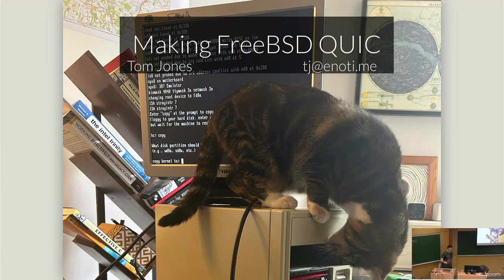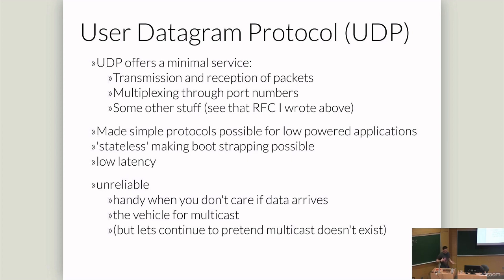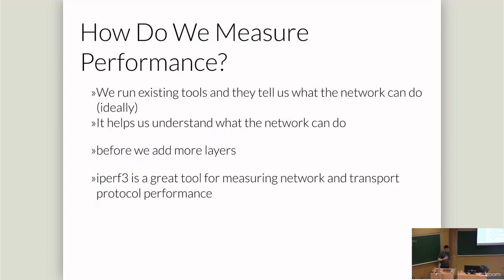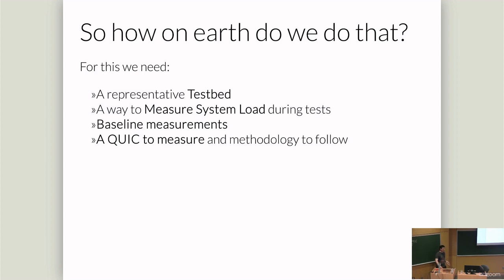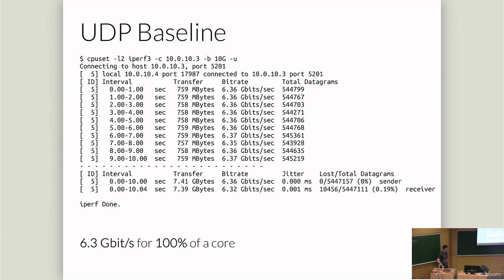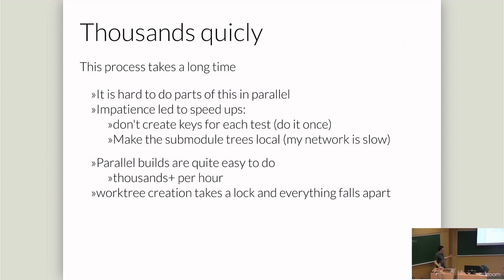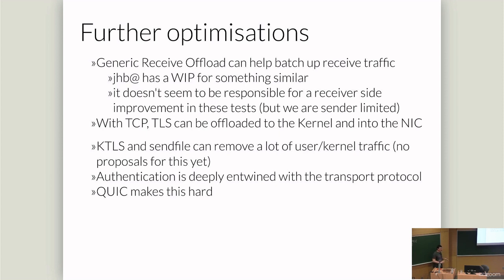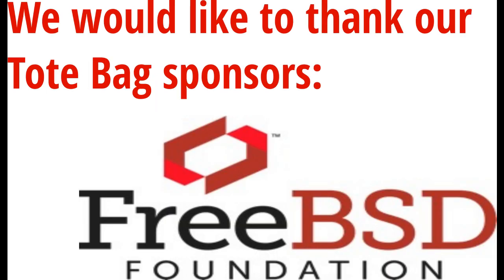Making FreeBSD QUIC By: Tom Jones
The Internet has continued to evolve throughout its life and with these changes the protocols we use to move information around have had to adapt to keep up. TCP, the work horse of the Internet has reliably been delivering bytes for many decades, but the protocol lacks room to grow to meet future challenges.

QUIC was created as a new protocol to enable future evolution in how we move bits around the Internet. QUIC adds always Authentication and Encryption, features that allow much improved congestion control, better features for CDN operators and higher reliability for end users.

Once QUIC escaped into the IETF it followed an open development process, but other than Mac OS laptops for development, QUIC was mostly designed and tested on Linux systems.

With this Linux focus we have to wonder if BSD platforms are being left behind?

This talk looks at the performance of QUIC implementations on Linux and FreeBSD and explores the changes that made QUIC implementations faster. We will will dig into network performance and techniques that can used to understand the performance of any application on FreeBSD.

With this we try to answer the question, How can we make FreeBSD QUIC?